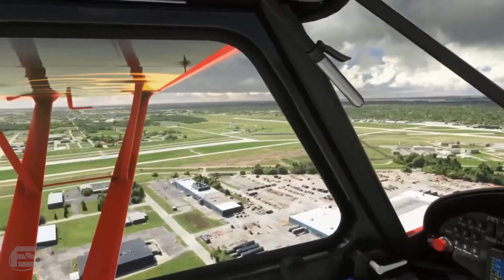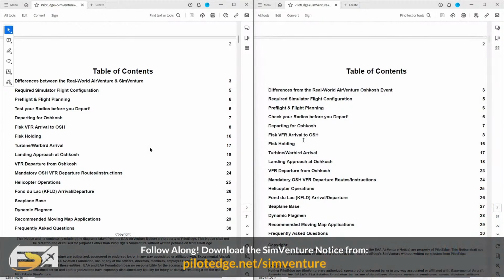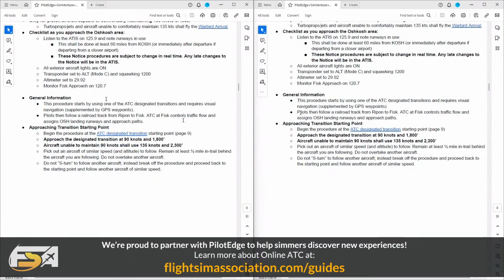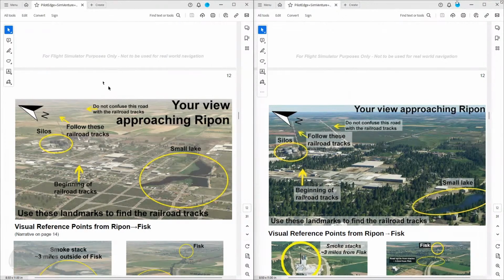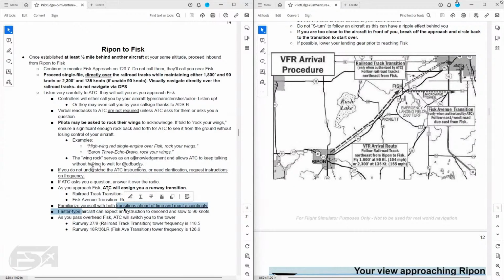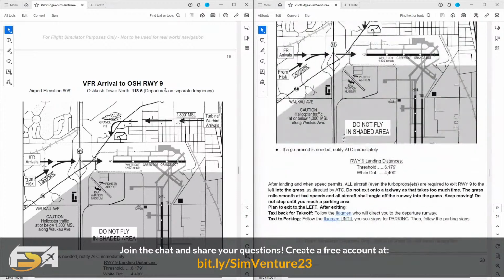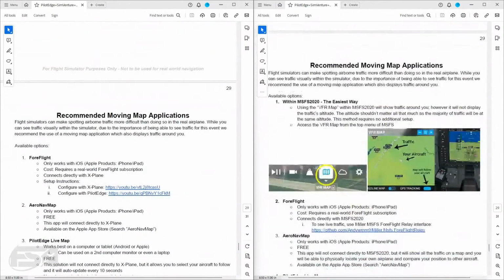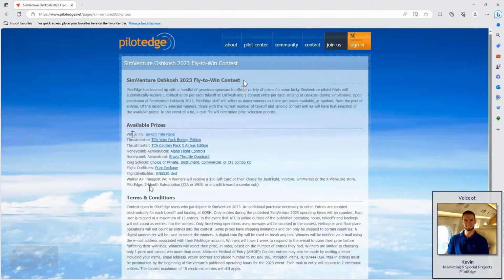SimVenture 2023 Pilot Briefing Notice Review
0:00-12:14 Welcome/FSA Announcements
12:14-14:00 Intro to SimVenture/Notice
14:00-14:38 Differences between SimVenture & AirVenture
14:38-17:24 Overview and Settings Configuration
17:24-20:05 VFR Flight Plan and Radio Check
20:05-21:30 Departing bound for OSH
21:30-46:69 Fisk Arrival
46:59-51:18 Warbird Arrival
51:18- 54:04 Final Approach to OSH
54:04-57:50 Landing and Exiting the Runway
57:50-1:01:26 Departing from OSH
1:01:26-1:02:47 Helicopter Ops
1:02:46-1:03:35 KFLD Fond du Lac Ops
1:03:25-1:03:59 Seaplane Ops
1:03:59-1:05:07 Dynamic Flagmen
1:05:07-1:06:00 Moving Map Applications
1:06:00-1:06:55 Acknowledgments
1:06:55-1:08:20 Fly to Win Contest
1:08:20-1:26:45 Questions and Conclusion